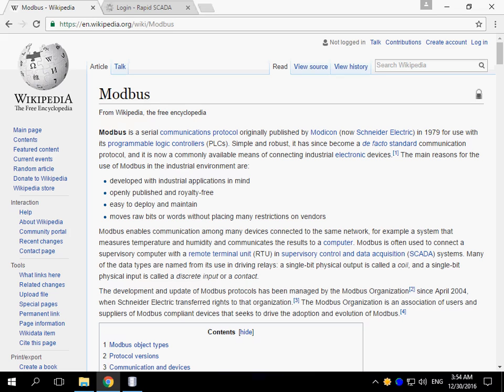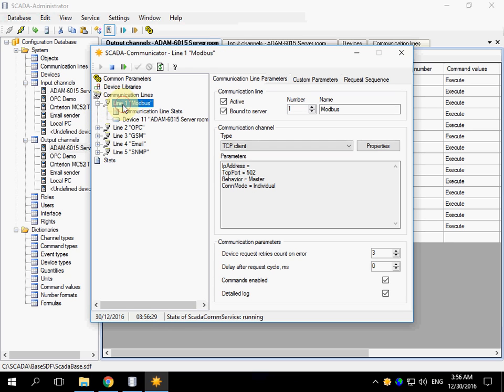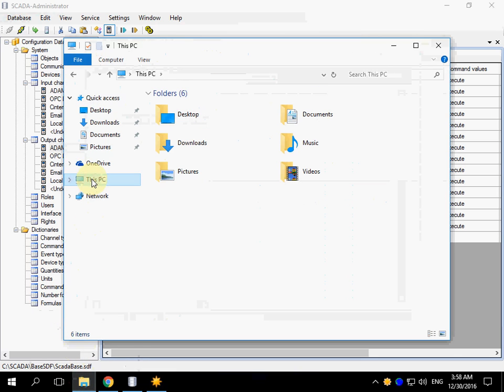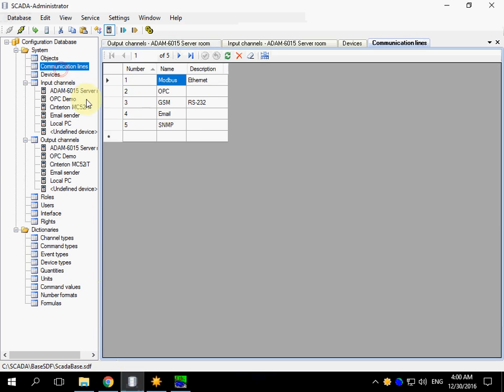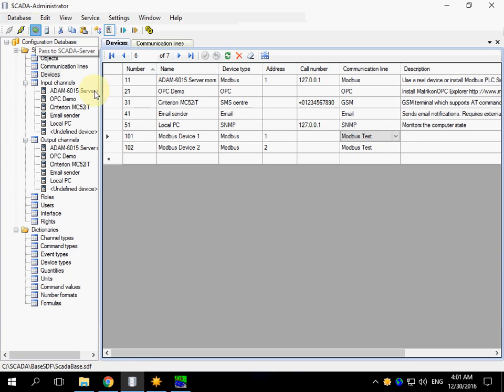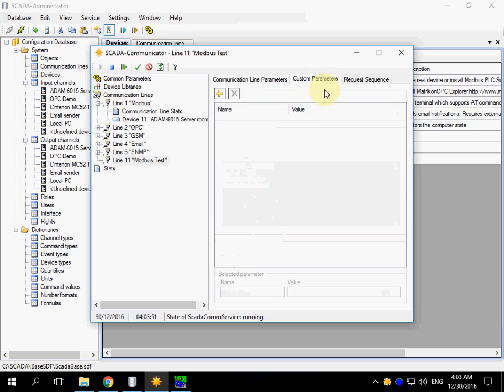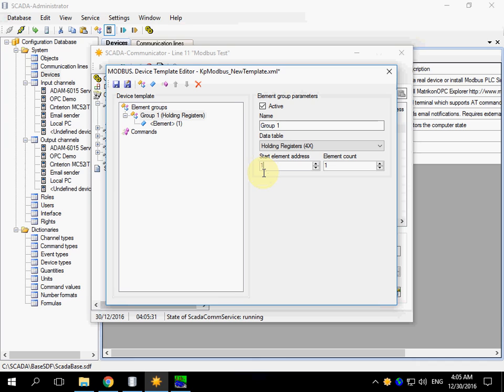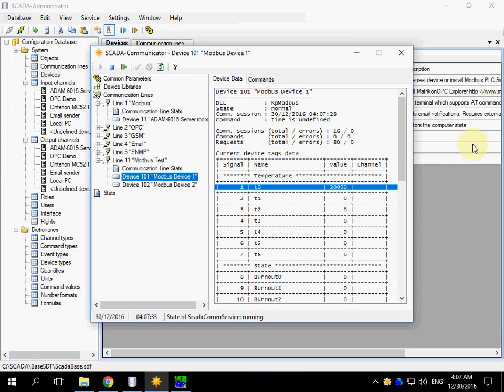Rapid SCADA. Configure Modbus 1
Step by step instructions how to add a new Modbus device to Rapid SCADA.